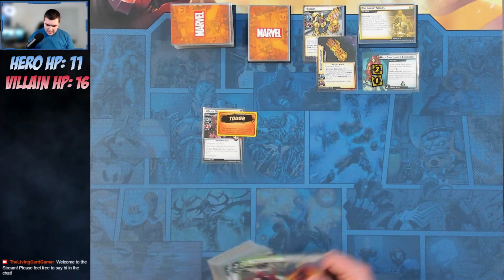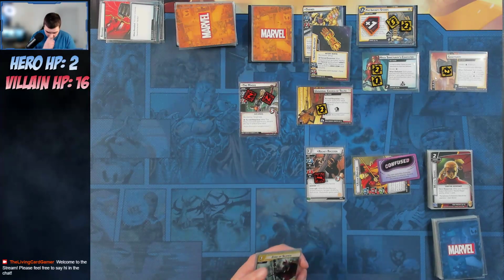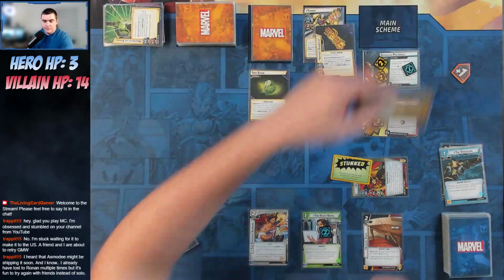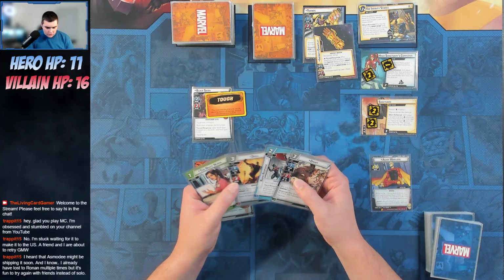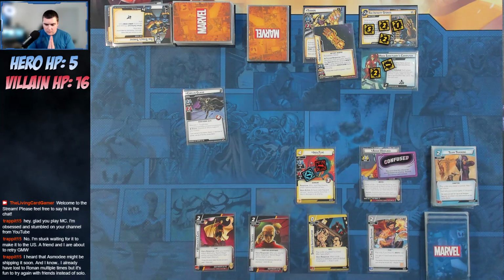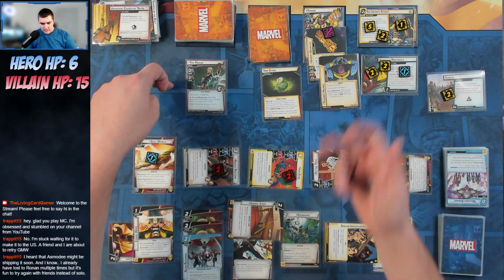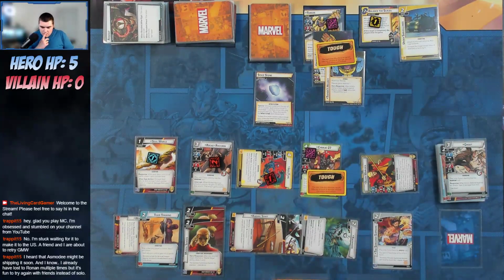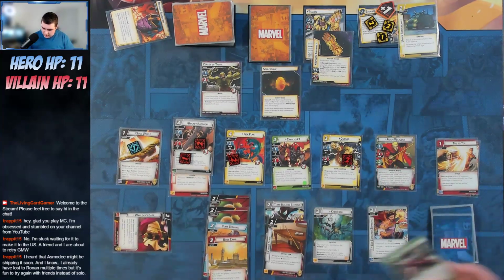Marvel Champions Live Play - Mad Titan's Shadow with Adam Warlock - Part 2 - Thanos!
Continuing on with the third game in Marvel Champions: The Mad Titan's Shadow! In this video I face off against Thanos with Adam Warlock!

This is from a Marvel Champions live stream from 10.15. If you want to catch these shows live you can follow me on Twitch Come hang out and talk to me as I play!